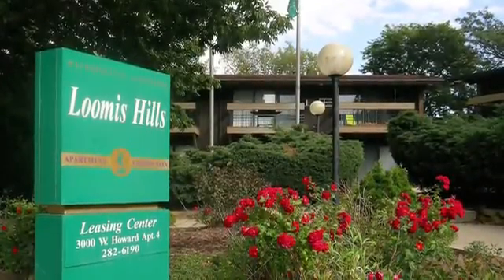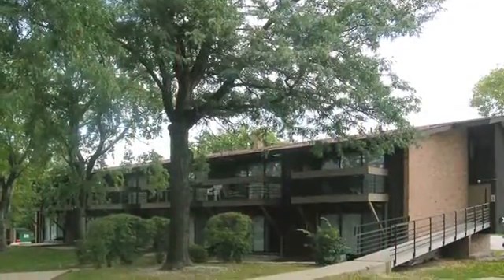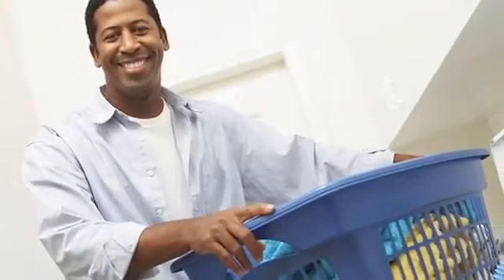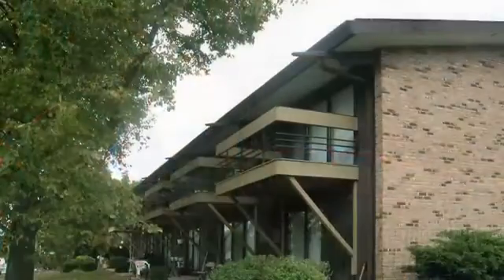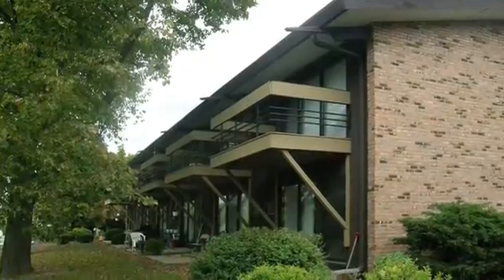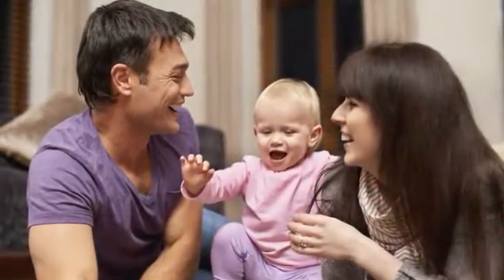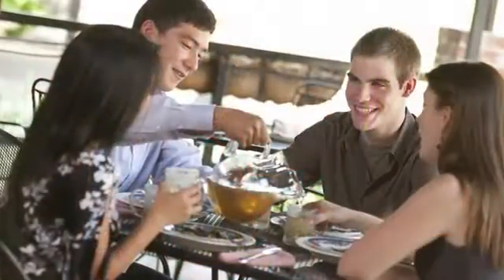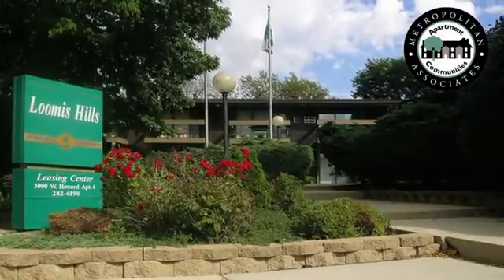Loomis Hills Apartments in Milwaukee, WI - ForRent.com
Loomis Hills Apartments for rent in Milwaukee, WI on ForRent.com: Availability, pricing and special promotions subject to change daily. Loomis Hills Apartments is a community with 1 bedroom units.  Your rent includes the heat, hot water, cooking gas and appliances as well as ceiling fans and all the window treatments.  Loft and bi-level units as well as patios and balconies are available in select units.  Cats are welcome* We are in a great location near lots of shopping and restaurants, are just 15 minutes from downtown and 10 minutes from the airport. - 3000 W. Howard Avenue